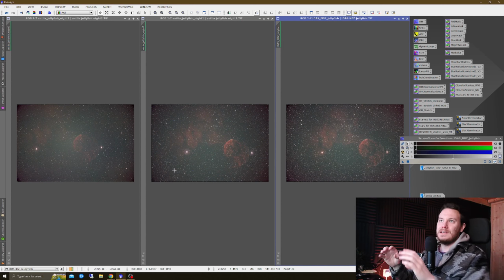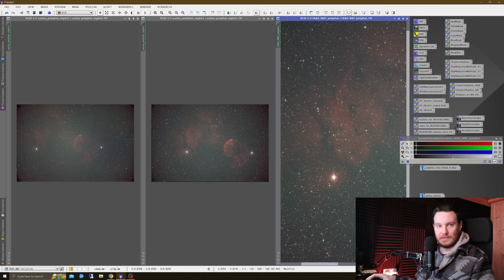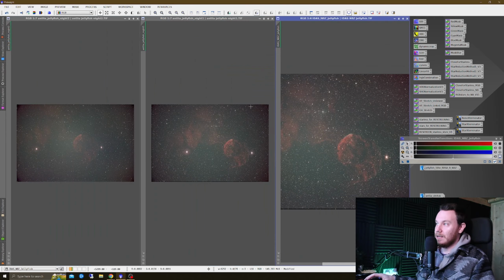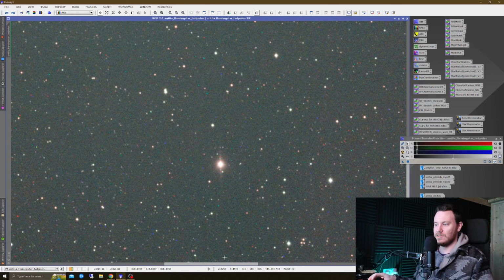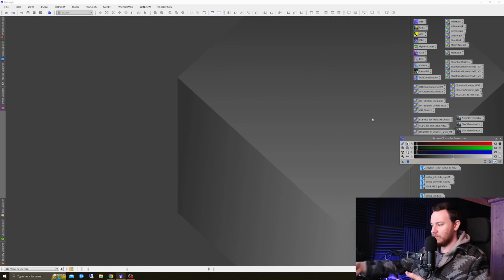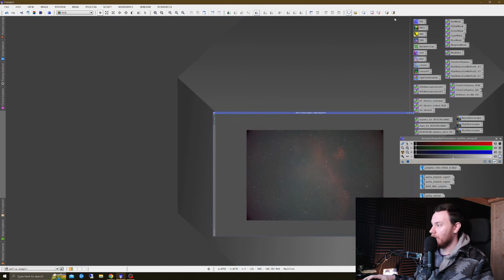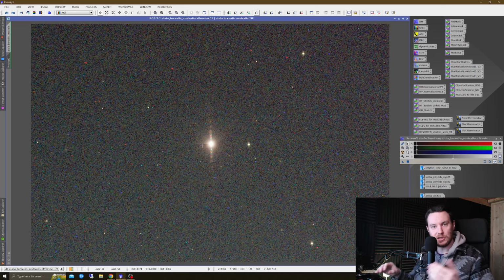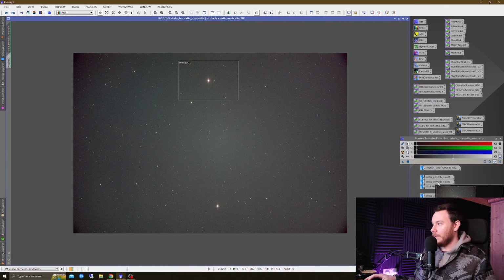Watch BEFORE Buying THIS Filter!! Antlia ALP-T 5nm HighSpeed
I'm serious!! Watch this before buying the filter, it might change you mind...

If you choose to use any of these links you'll be helping me out a bunch at no additional cost to yourself!

Topaz Denoise, Gigapixel & Sharpen AI are some of my favorite software to aid in astro and terrestrial image processing!

timestamps:
00:00 - Disclaimer & Intro
00:31 - Test 1 - HALOS!!
03:15 - Test 2 - Less halos?
04:05 - Extended testing.. Odd findings..
06:08 - Pizza Thief
06:50 - Final mini-test
07:50 - YMWV/YMMV?
08:40 - Final Thoughts?
09:20 - Huge Thanks & Outtro!